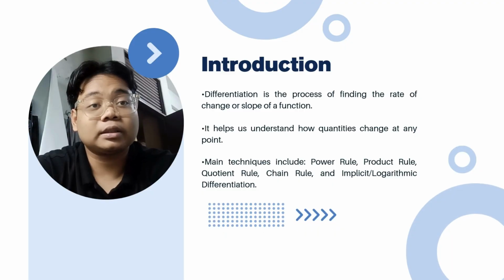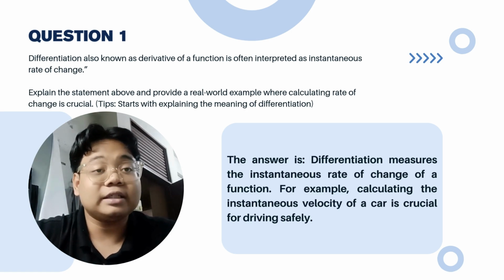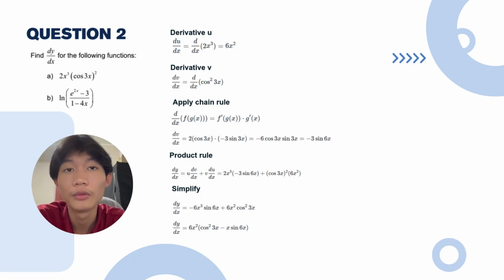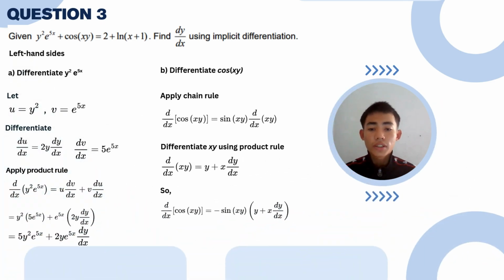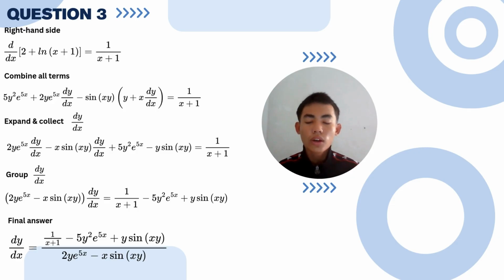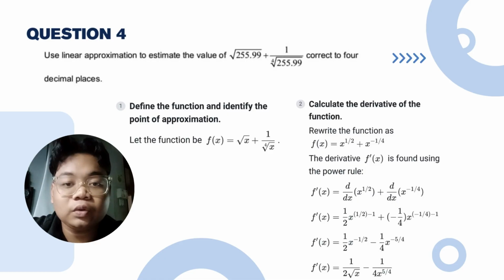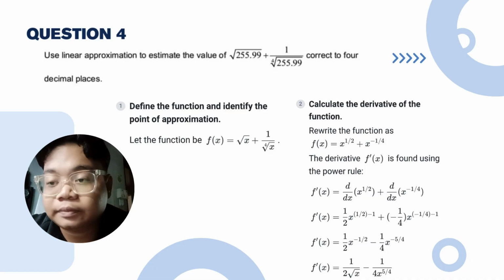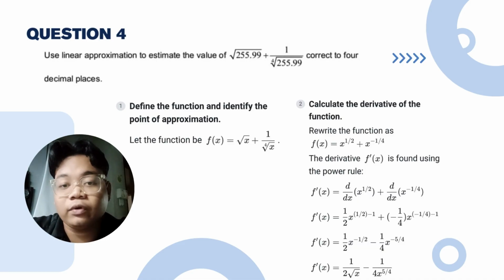Video assessment MAT183, Uitm Cawangan Sabah